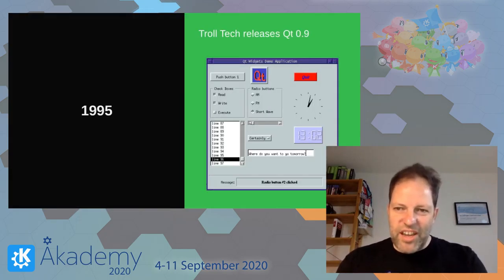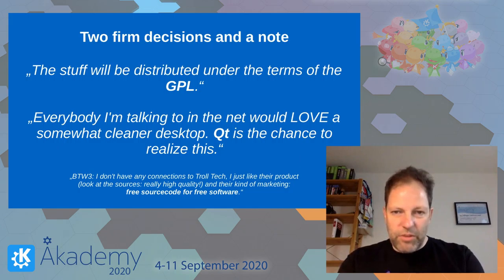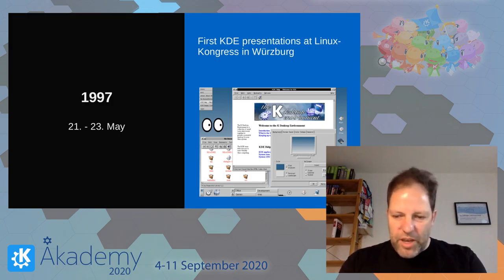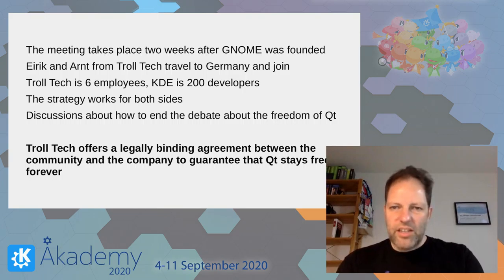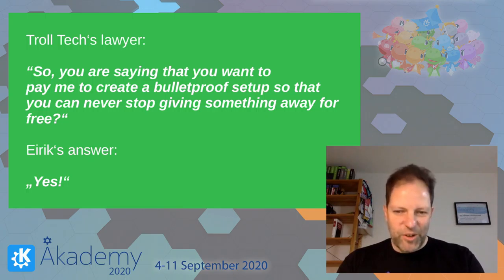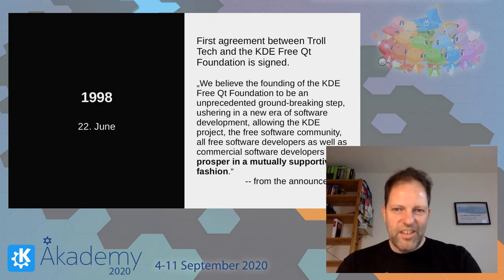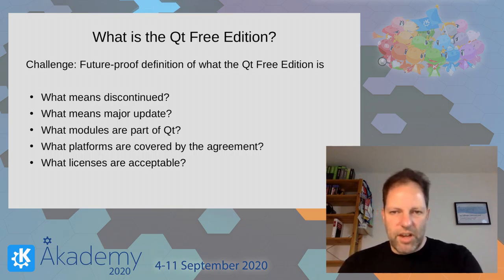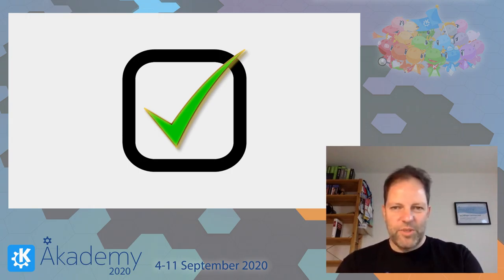Akademy 2020 - Cornelius Schumacher - The KDE Free Qt Foundation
The KDE Free Qt Foundation was established to give additional guarantees to the free software community which Qt's license didn't give. It resulted in an agreement between Trolltech, the owner of Qt, and KDE e.V., the non-profit organization representing the KDE community, which made sure that Qt would always be free software even if its owning company would change its course and stop releasing it under a free license.

The agreement was tested several times. Trolltech was bought by Nokia and Qt changed its owner several times afterwards, today being owned again by a company exclusively dedicated to Qt, The Qt Company. The agreement through the KDE Free Qt Foundation brought KDE to the negotiation table whenever license changes were decided. Balancing freedom, community, business, and corporate planning in a way beneficial to all involved parties was a challenge not easily addressed.

The question of open source business models and how companies relate to communities is still a source for much debate and different solutions are in place and explored in the industry. How did the KDE Free Qt Foundation succeed? How does it hold in comparison to what other projects chose? This presentation will answer these questions and tell the story of how the KDE Free Qt Foundation played its part in keeping Qt free.